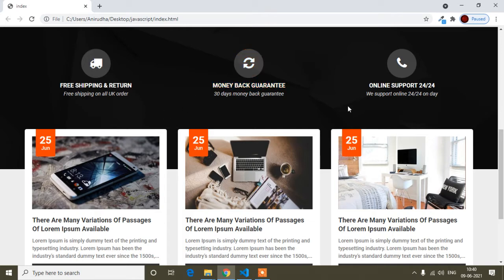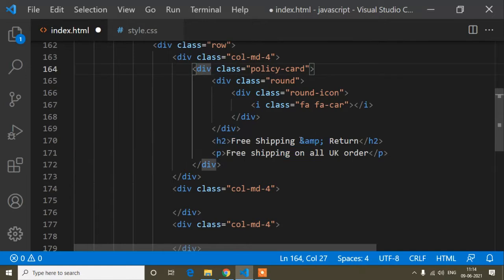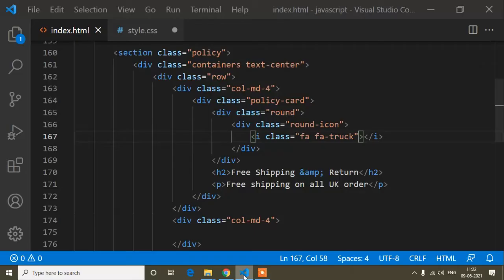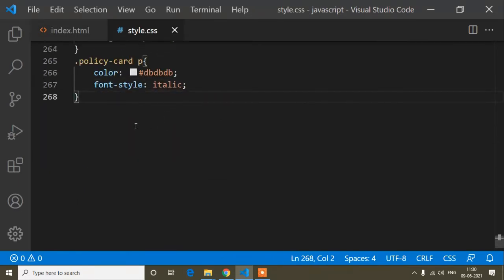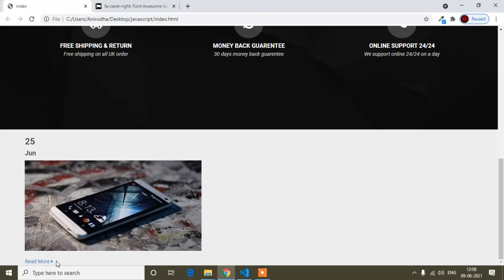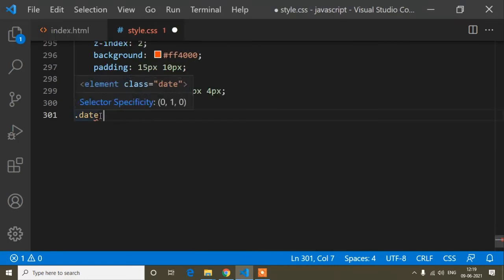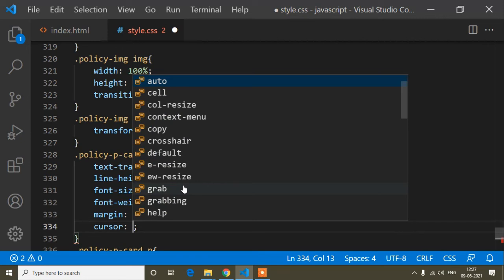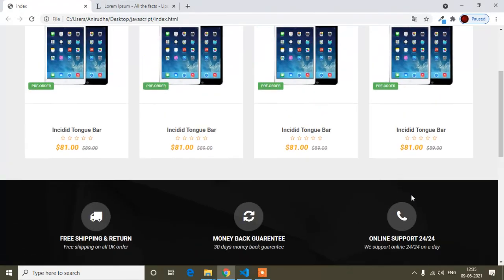Animated Product Card In Javascript || Web Design || Tutorial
In this video I have shown how to design product card. I have used html and css. I have shown hover effect in CSS. How to add Hover Effect In CSS.